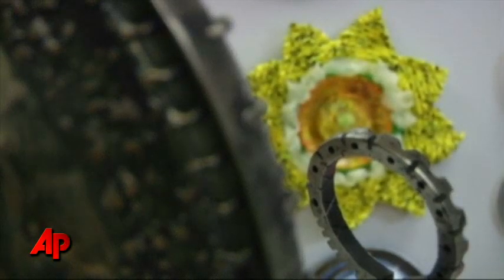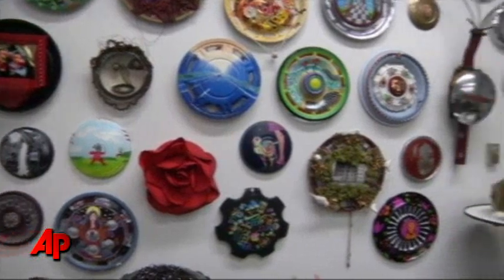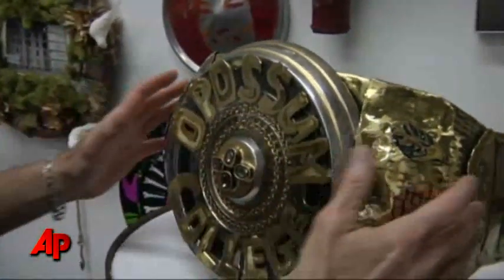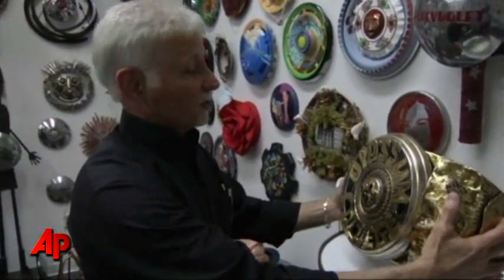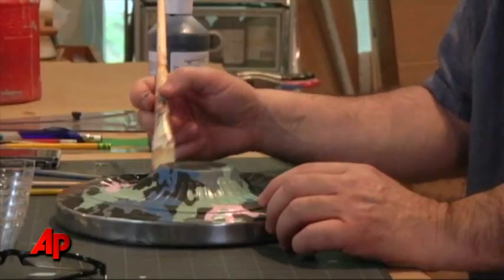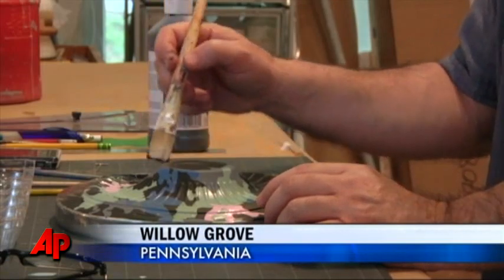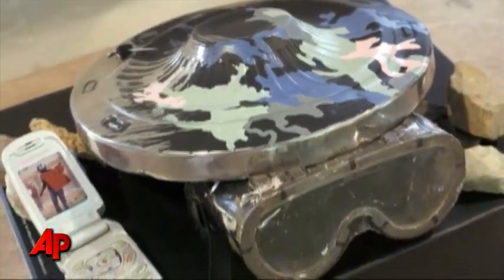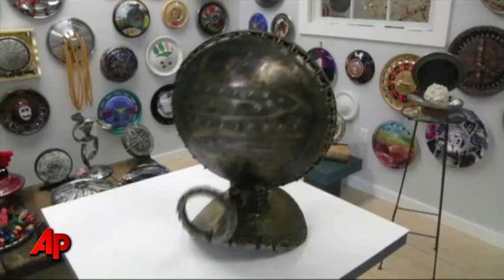Hubcaps Become Canvas for Strange Art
The humble hubcap, it turns out, makes an excellent canvas. Over the past three years, Ken Marquis has persuaded artists from all 50 states and 52 countries to transform discarded metal into objects of wonder. (June 1)